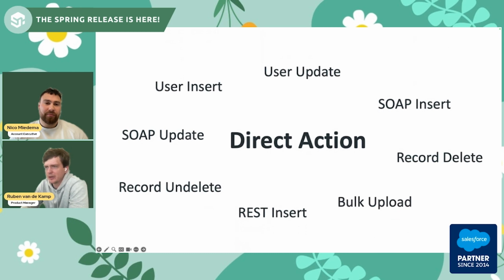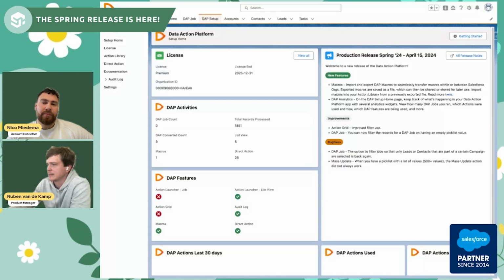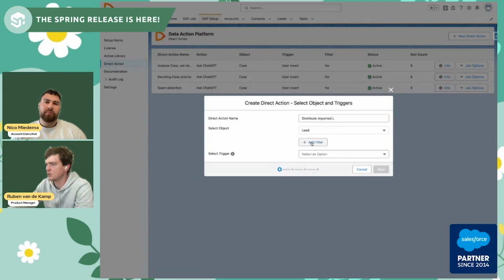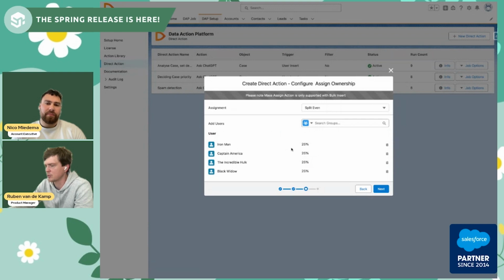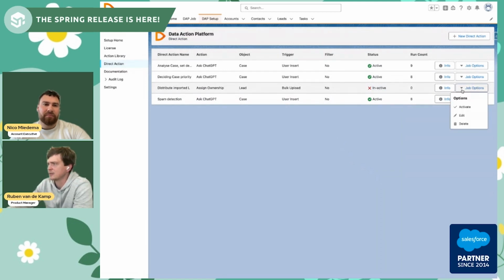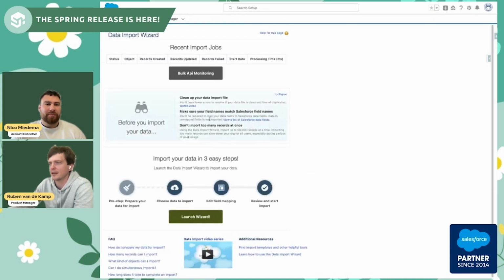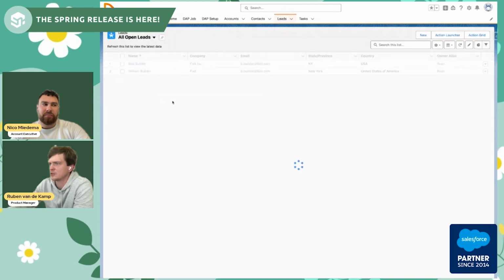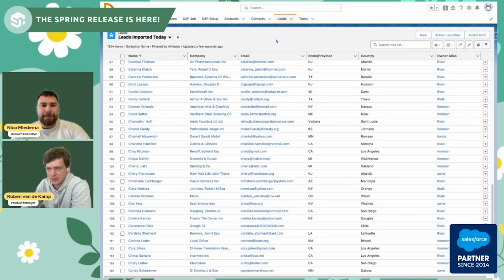Automatically Distribute Records to Your Sales Team | Spring Release 2024 Webinar Excerpt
In this video, we dive into the new features of our Direct Action Platform, specifically designed to enhance your sales operations. Discover how automation can streamline your workflow and improve efficiency within your sales team.

⏱️ Timestamps:
0:00 - Introduction
Get an overview of the exciting new features in the Plauti Data Action Platform.
0:36 - Automatically Distribute Records to Your Sales Team
Learn how to effortlessly assign imported records to your sales team, ensuring an efficient and smooth operation. We walk you through the setup and activation process step-by-step.

About Plauti:
Plauti is dedicated to enhancing data quality and operational efficiency for Salesforce-based businesses. Our innovative solutions automate and simplify complex processes, making data management easier and more effective.